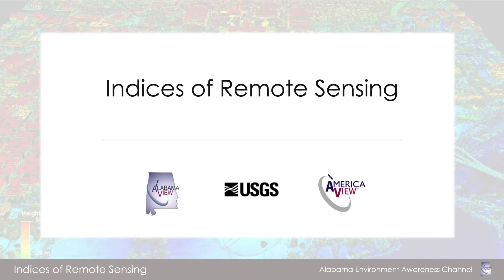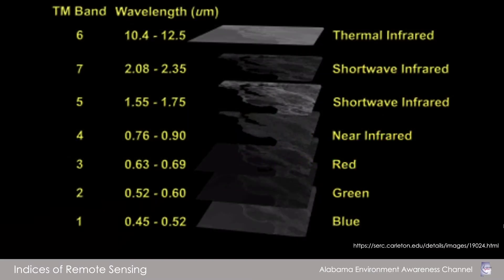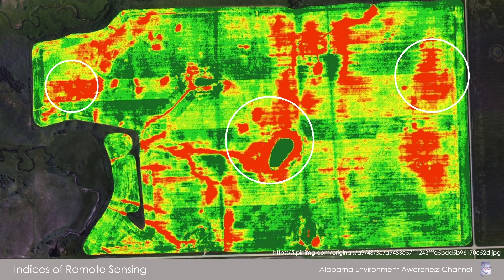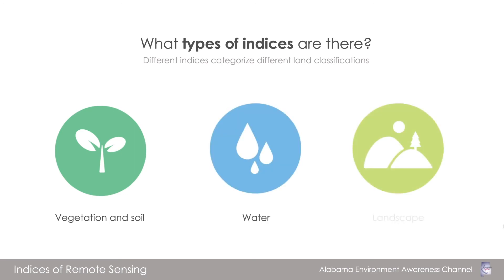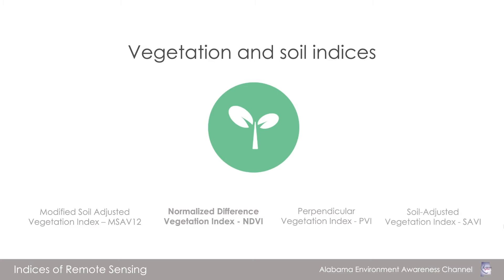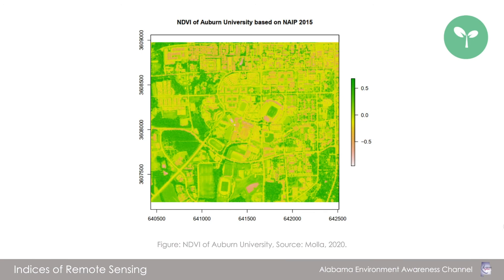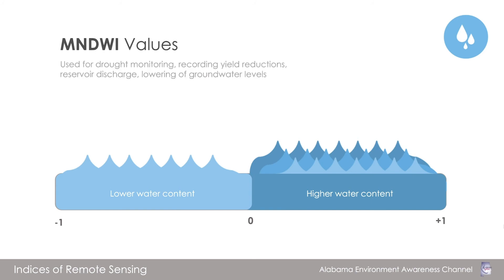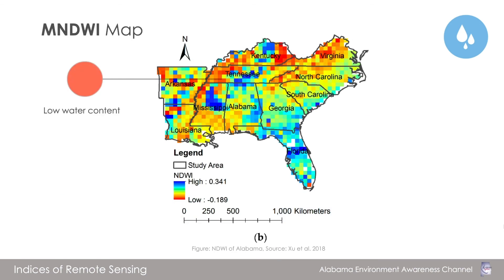Introduction to Remote Sensing Indices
The video talks about the most common indices we use in the remote sensing application studies and how they are used to understand various phenomena occurring on the surface of earth.